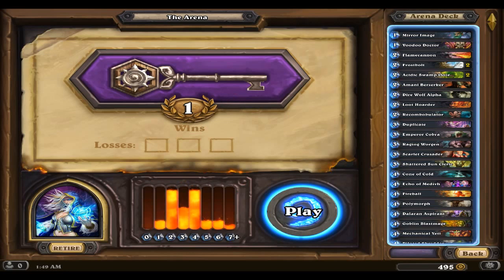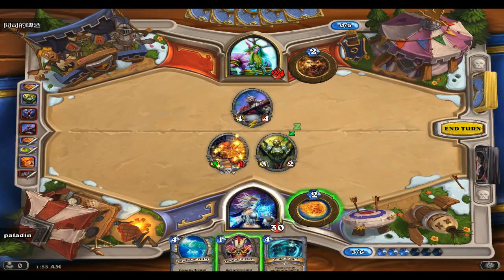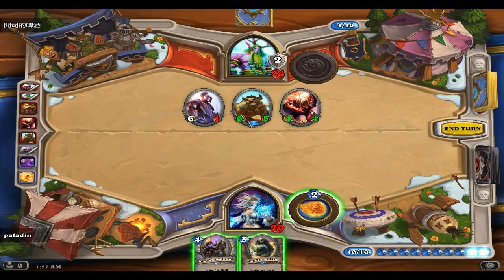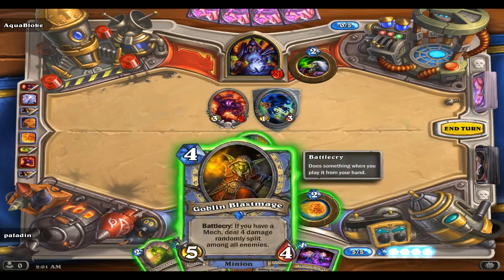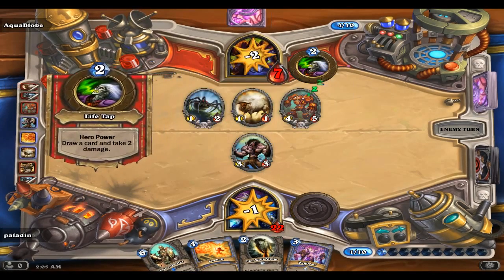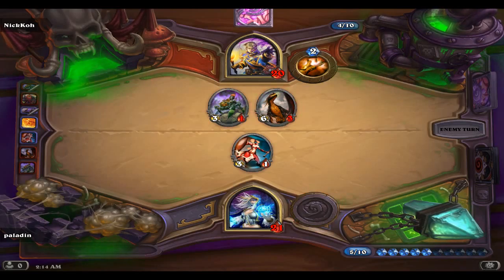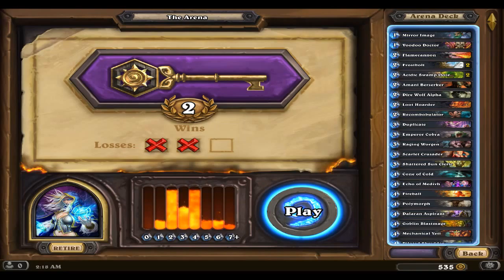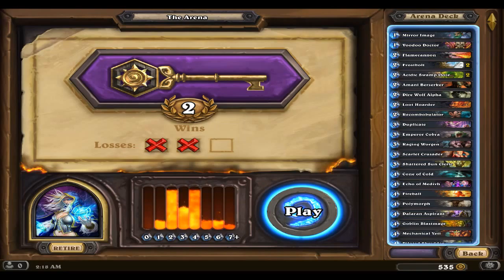Hearthstone - Mage Arena Run - Ep. 2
Apologies for the poor level of play in this episode I know I screwed up there a few times so now this run is in do or die mode.  I will finish this run however it ends so expect an Episode 3 in another week or maybe two depending on how busy I am.